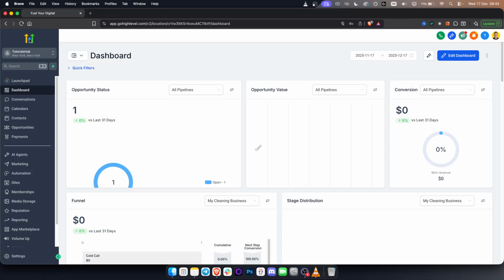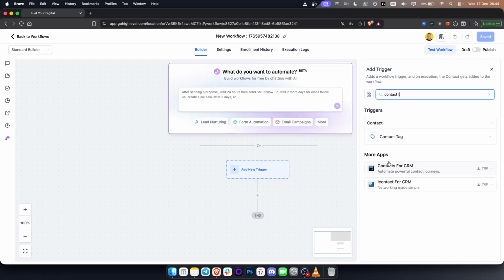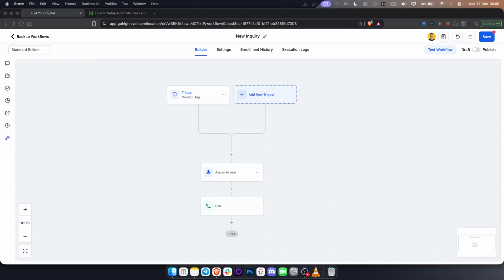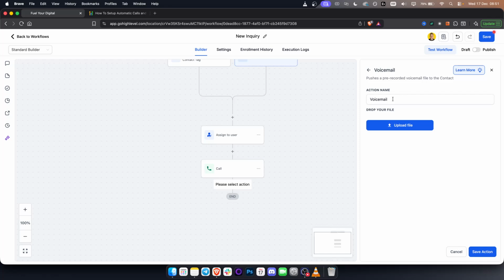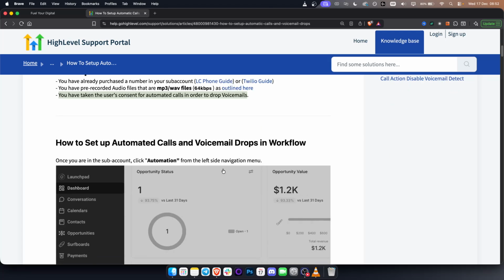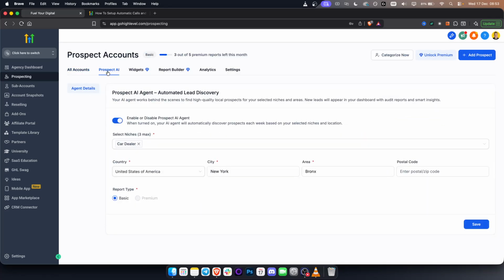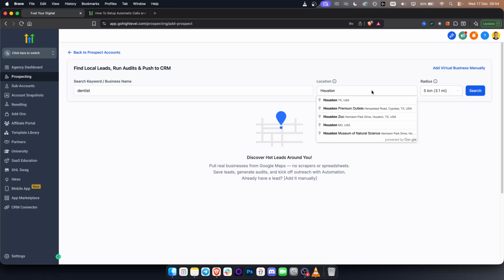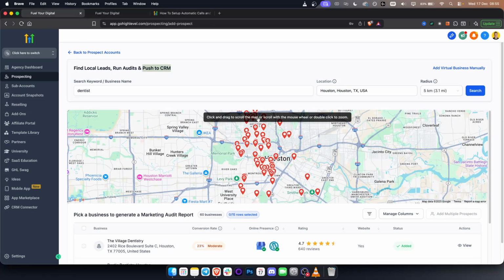3 Ways to Sign More Clients With GoHighLevel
In this video, I break down three proven ways to sign more clients using GoHighLevel. You’ll learn how to package GoHighLevel as a solution instead of software, automate client follow-ups, and demonstrate real ROI during sales calls. I also cover how agencies use workflows, AI, and dashboards to close deals faster and increase retention. If you want to turn GoHighLevel into a consistent client-acquisition engine, these strategies are simple, practical, and easy to implement.